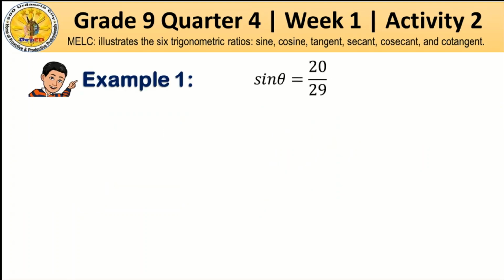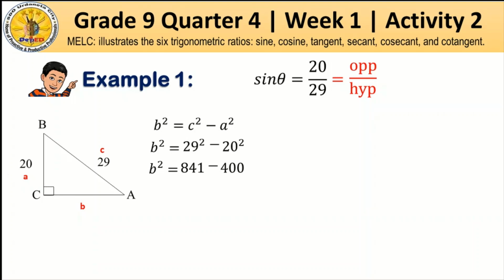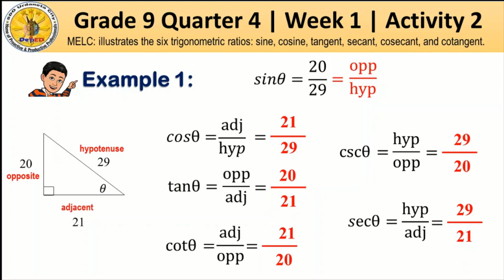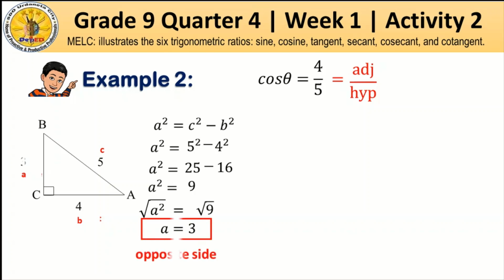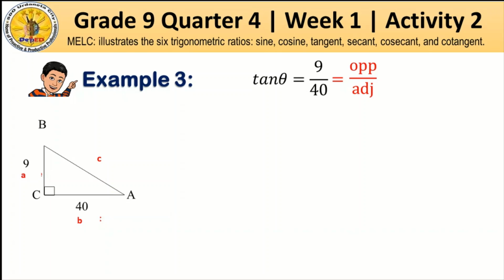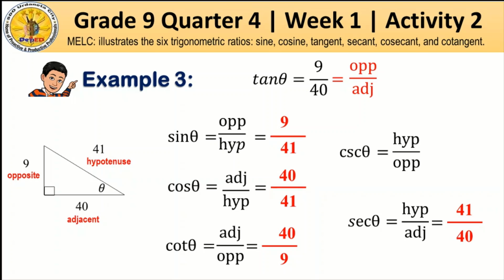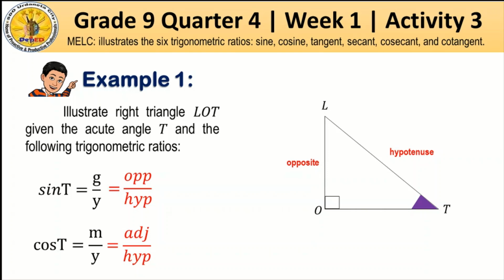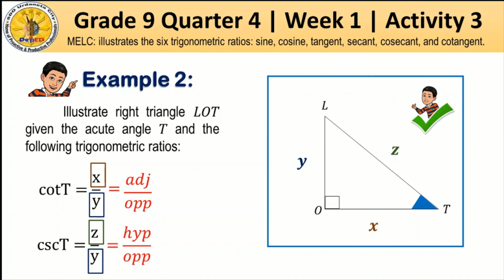Quarter 4 Grade 9 Week 1 Activity 2-3